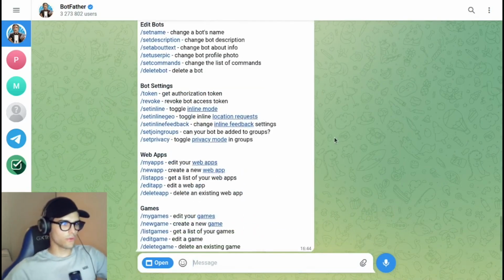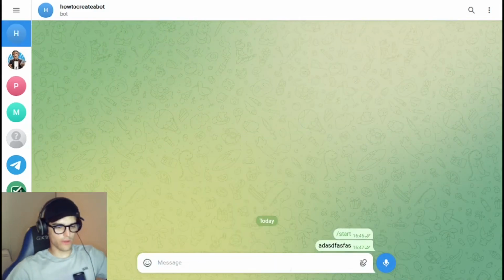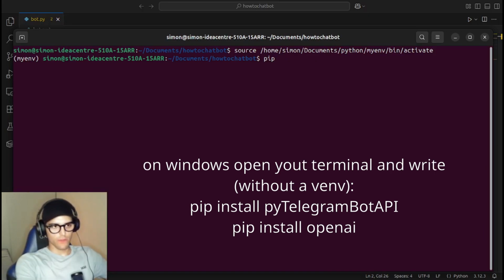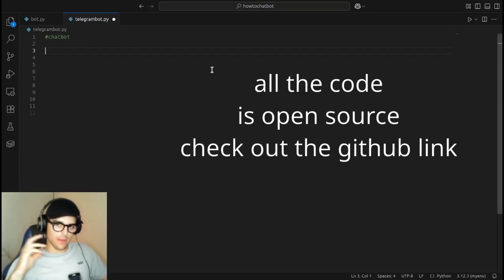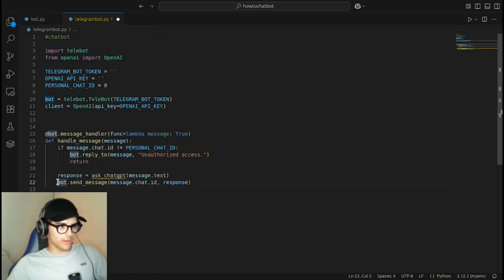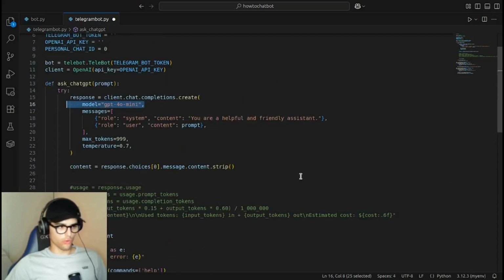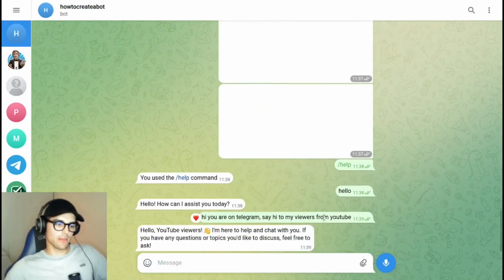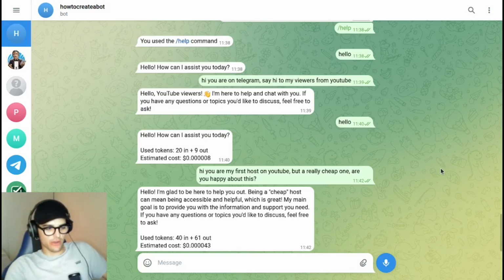How to Create Your First Telegram Bot (Easy Chatbot Project)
In this video, I'll show you how to create your first Telegram bot using Python and OpenAI (ChatGPT). It's a super easy chatbot project, perfect for beginners who want to learn how to start using Telegram for coding projects!

Chapters
00:00 intro
00:21 telegram api
02:13 libraries configuration
03:44 python code
05:55 telegram bot demo
07:25 outro